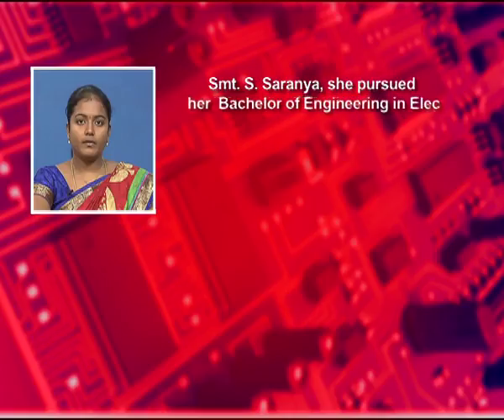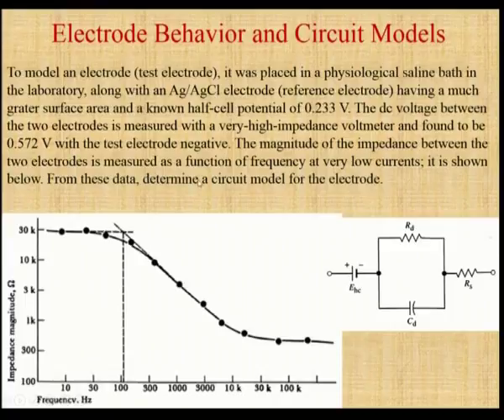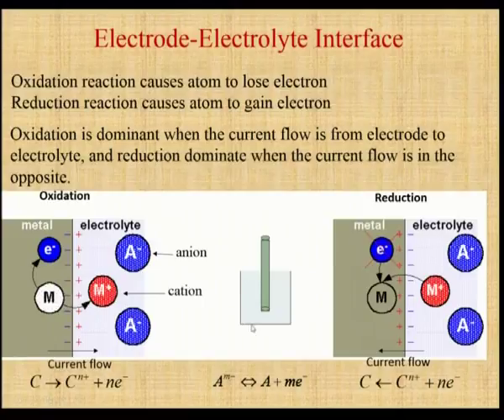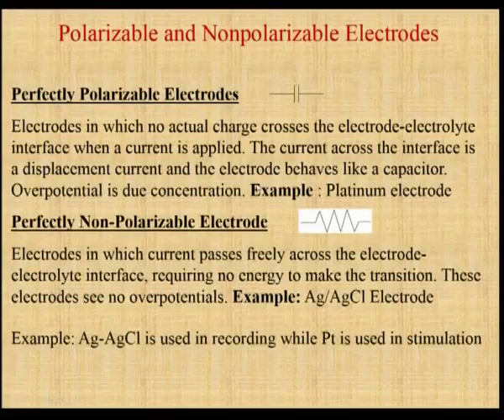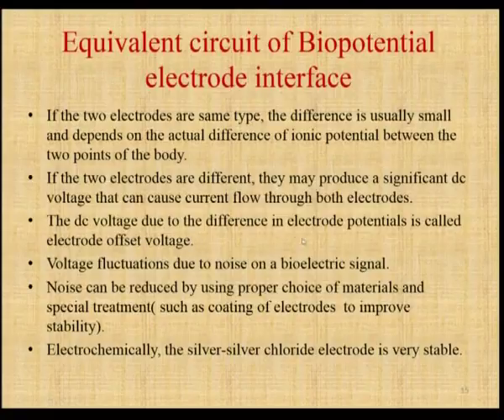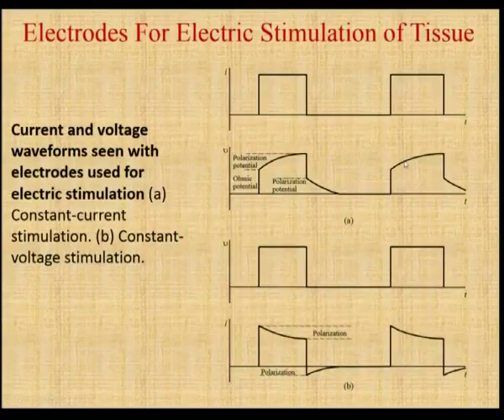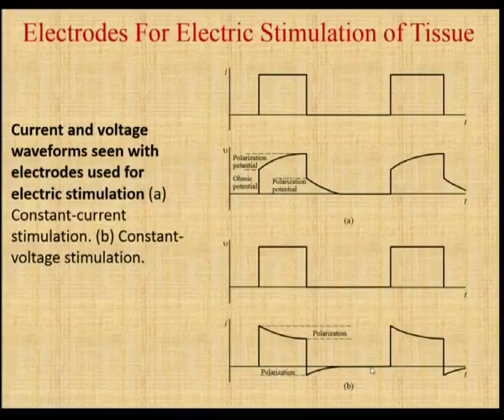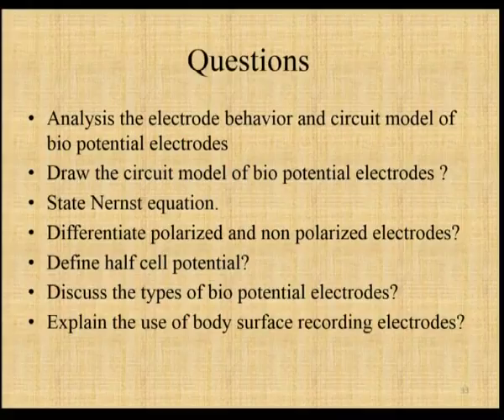Medical Electronics Part -6-Bio Potential Electrodes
Subject :Applied electronics
Course  :Medical Electronics